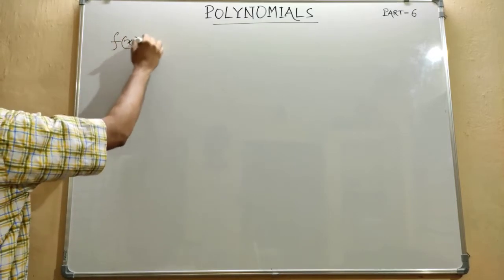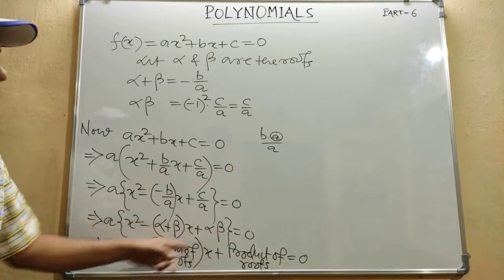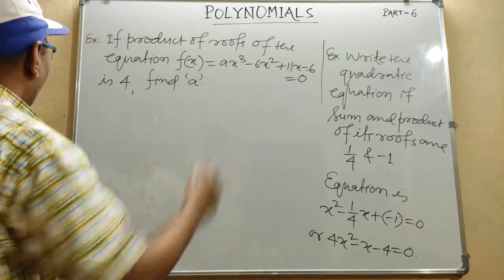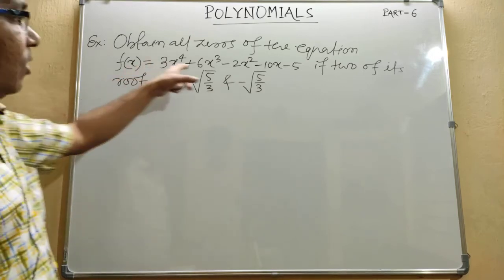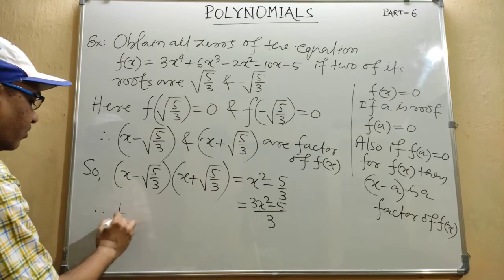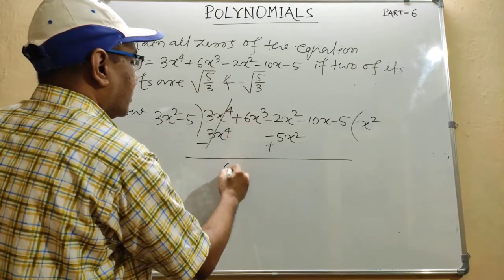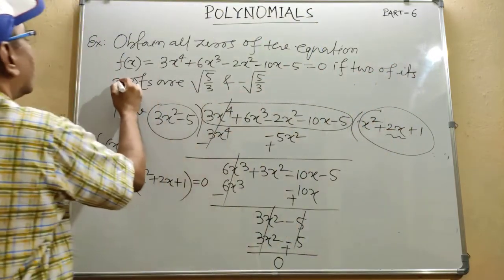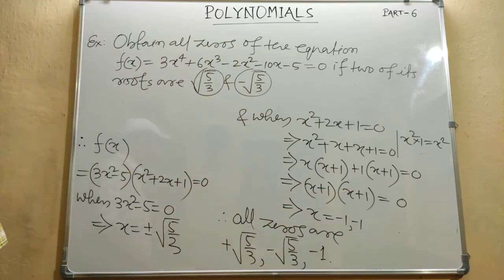MATHS 10 | P0LYNOMIALS | PART 6